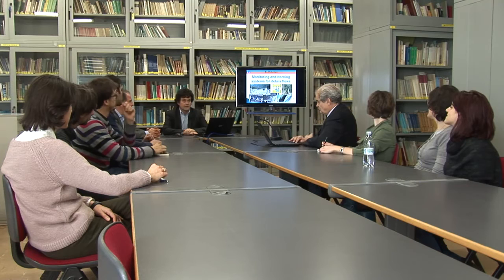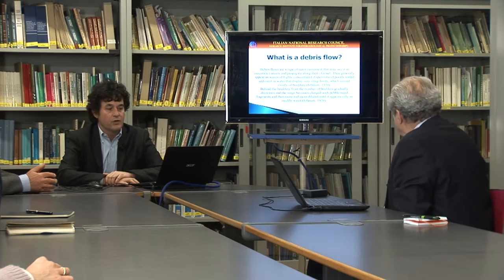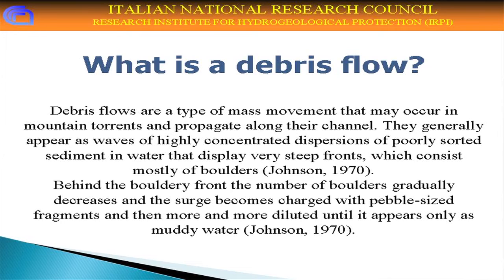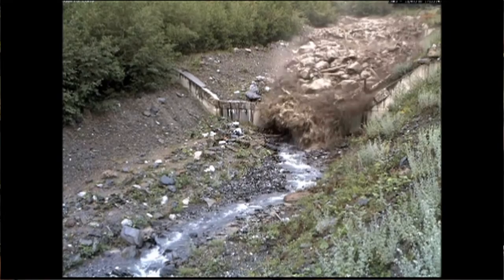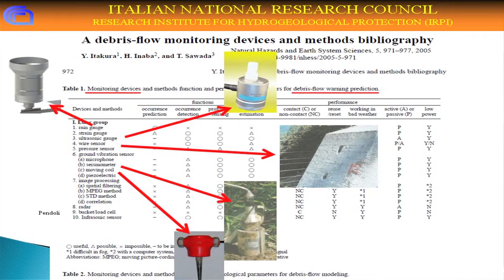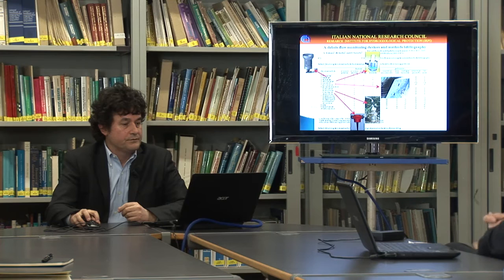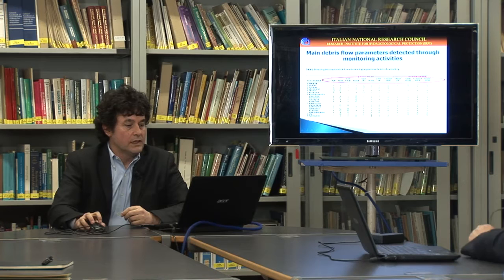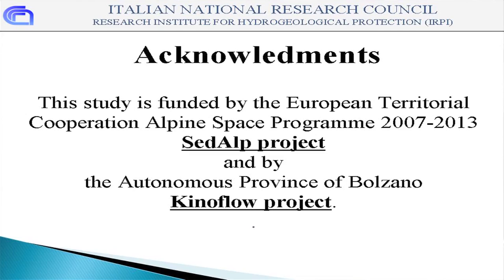Monitoring and warning system for debris flow - Lecture by Massimo Arattano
Current Position: Researcher CNR IRPI
Strada delle Cacce, 73
10135 Torino